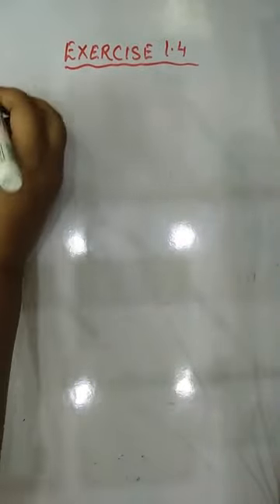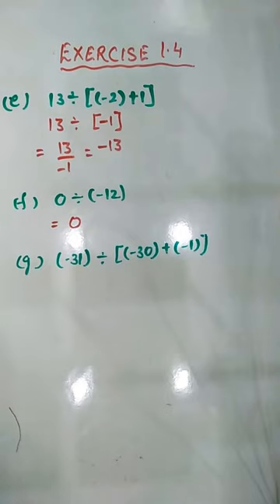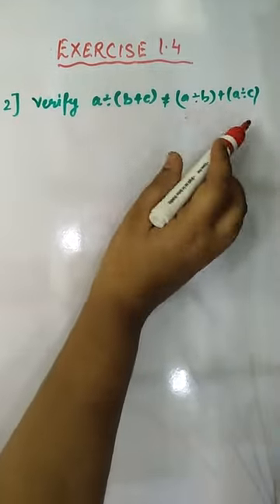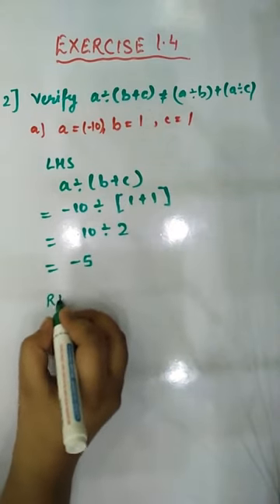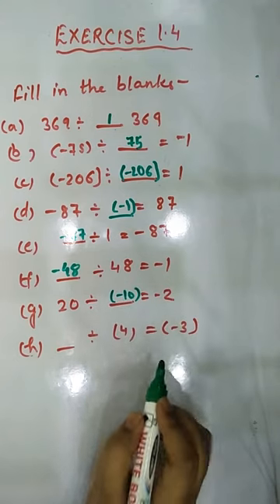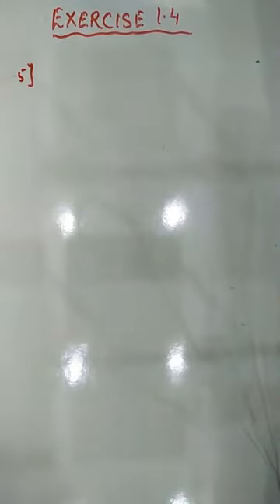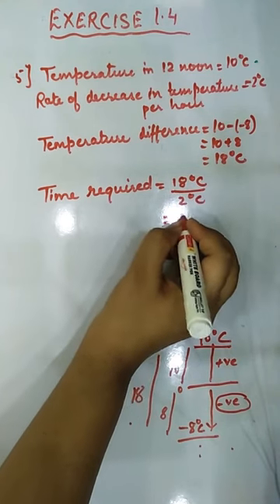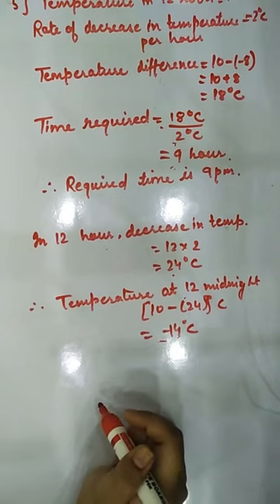CLASS 7|INTEGERS | EXERCISE 1.4 ( PART 1)